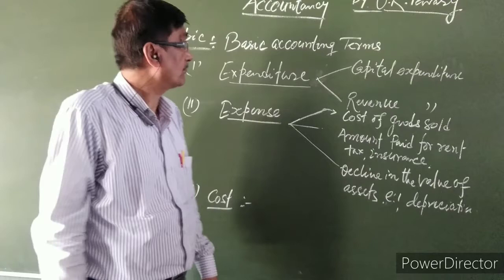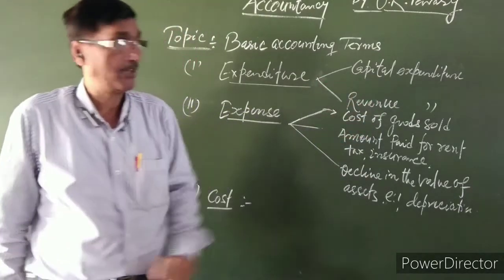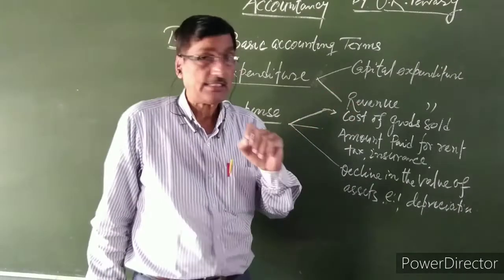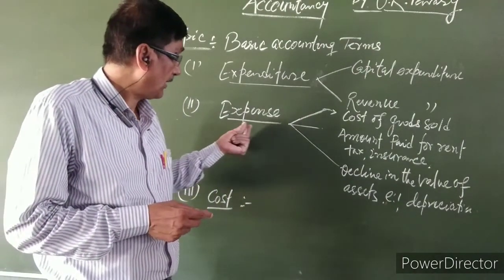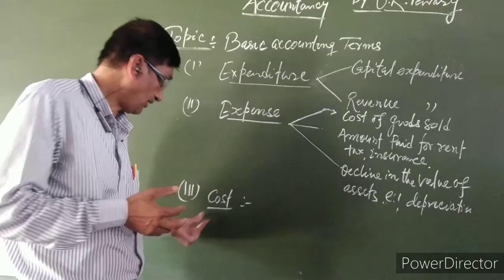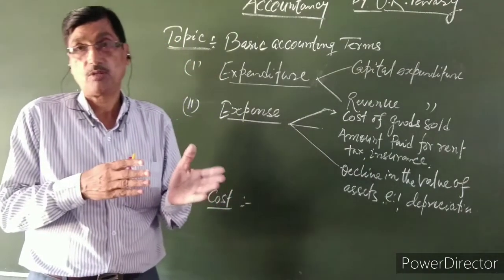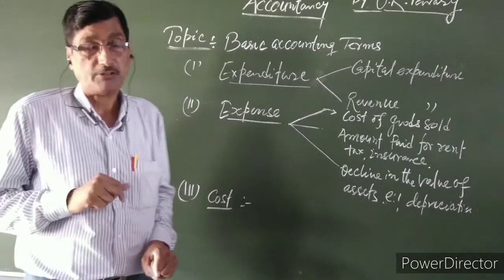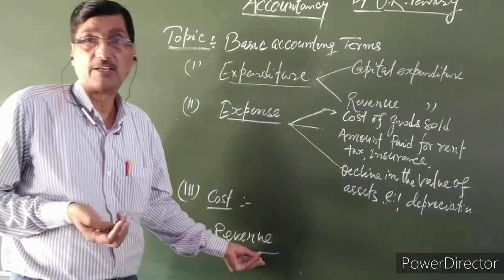Basic Terms/ Accounting terminology {By:-U.K.Tiwary Sir}